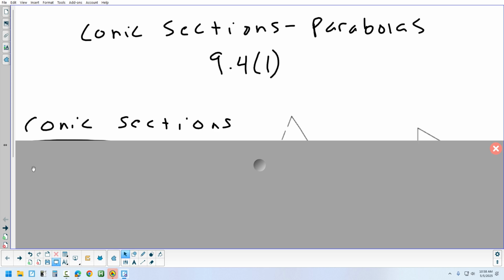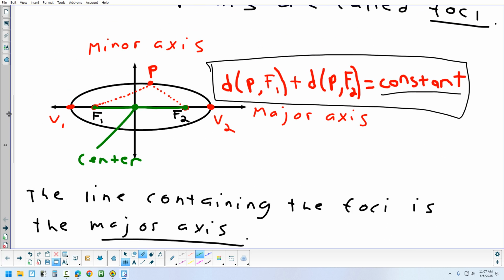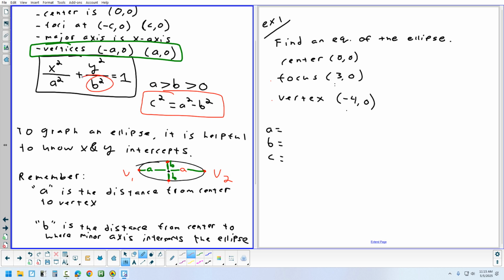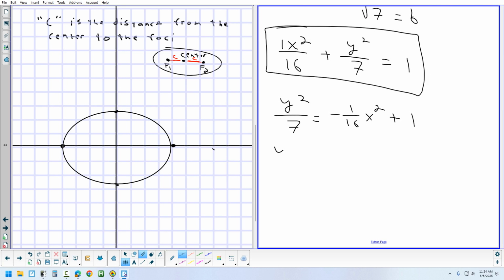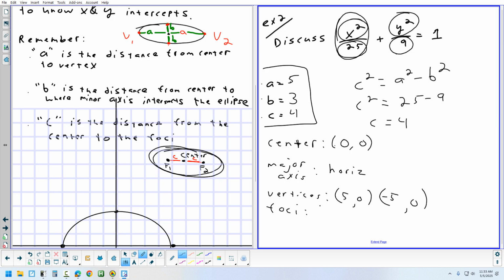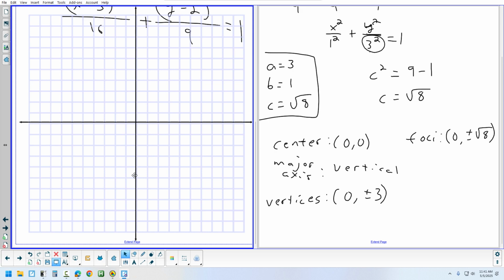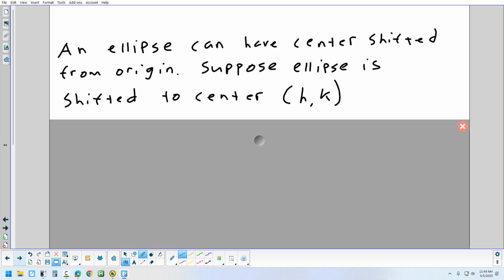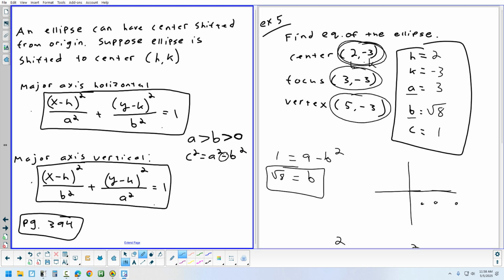9.4(2) Conic Sections - Ellipses - 5-5-25